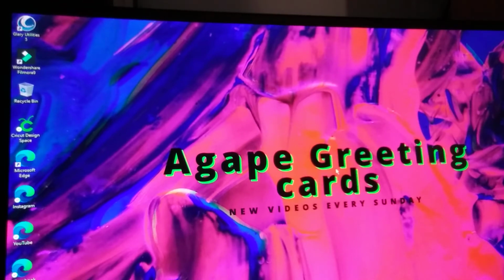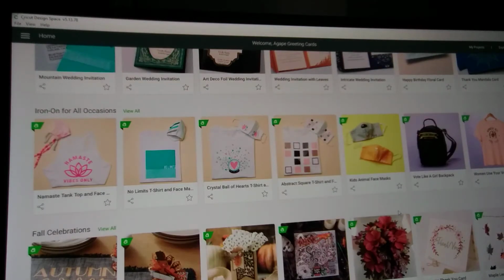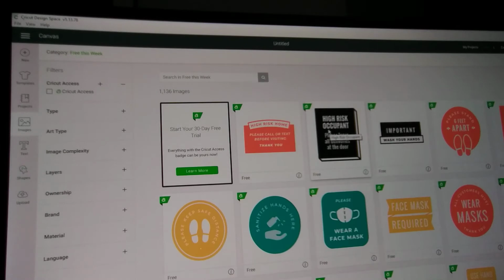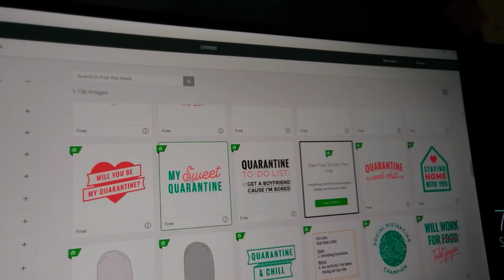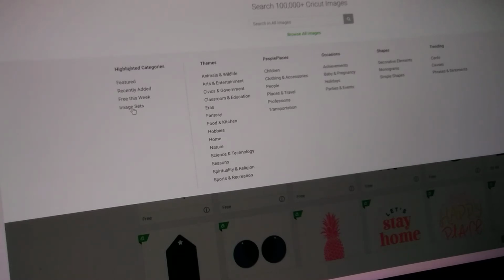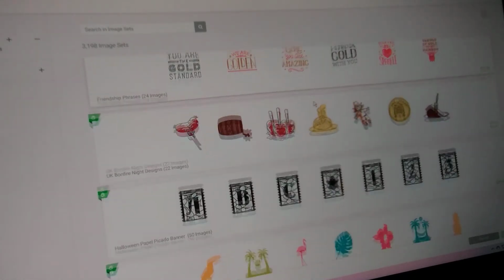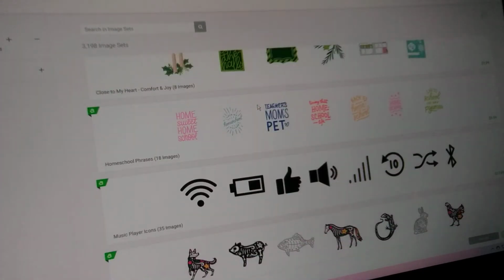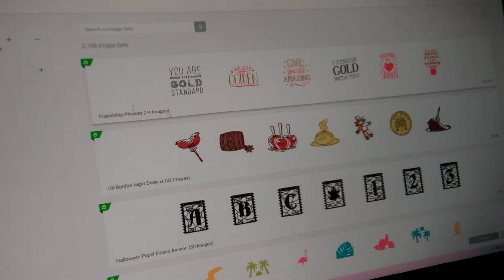Cricut Explore one image set tutorial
In this video, you will see where to find image sets for purchase.
Hope this is helpful to you.